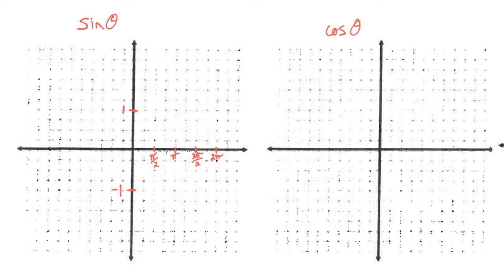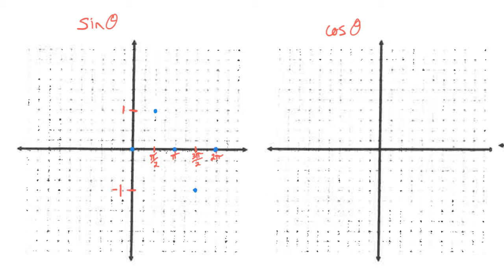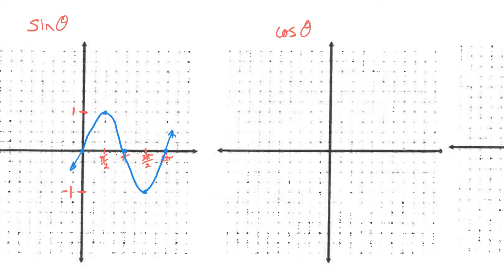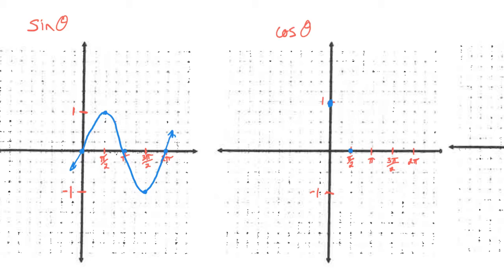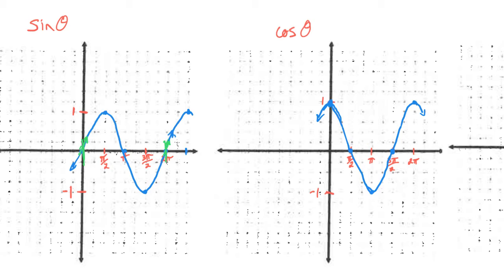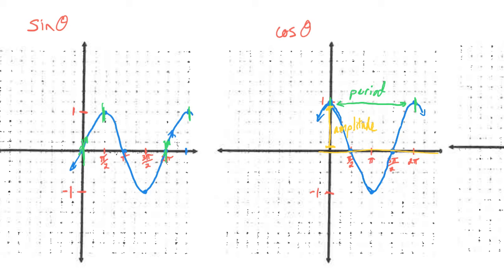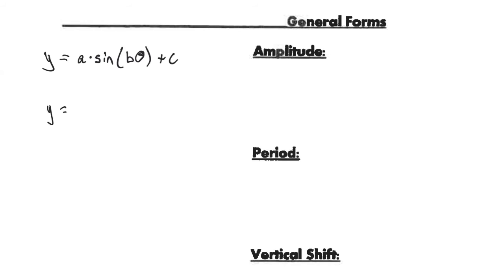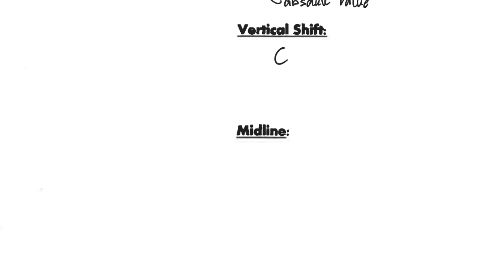Graphing Sine and Cosine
Graphing basic sine and cosine functions and showing where amplitude, period, vertical shift, and midline show up in the equation.